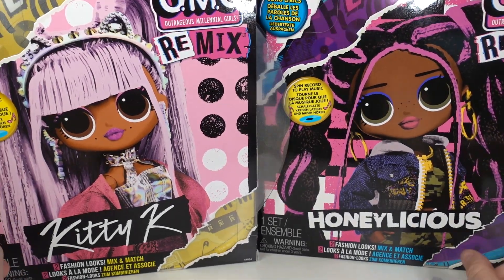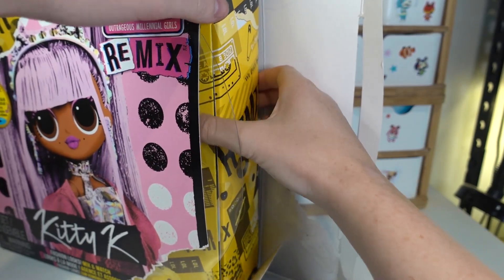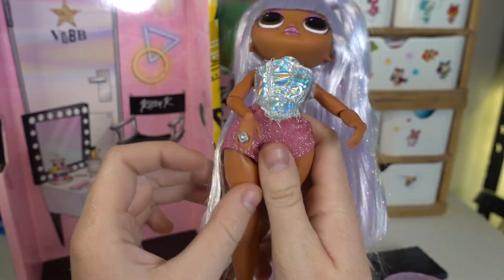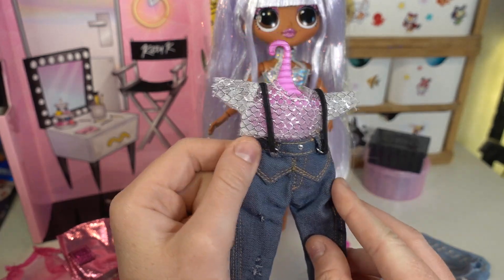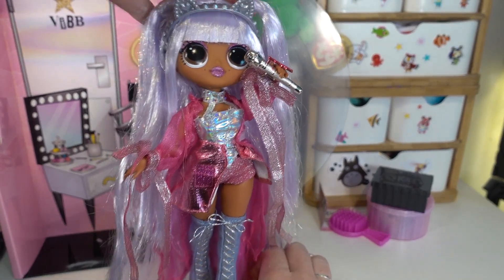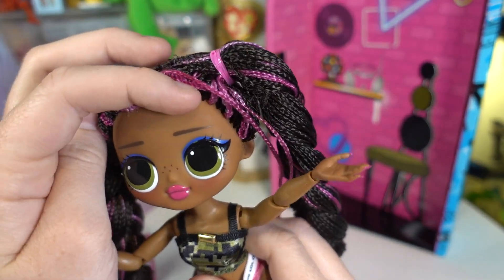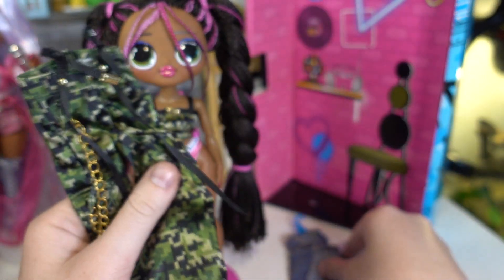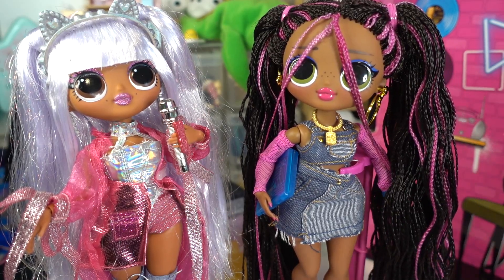LOL OMG REMIX KITTY K & HONEYLICIOUS DOLL REVIEW